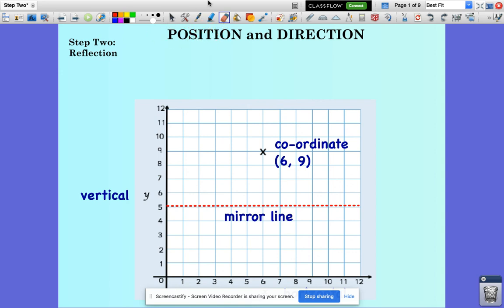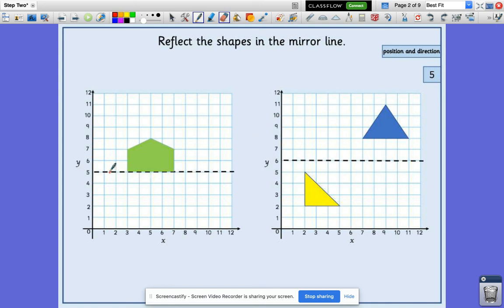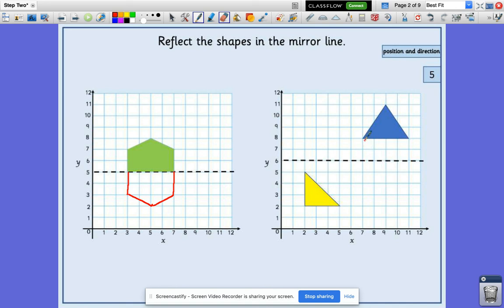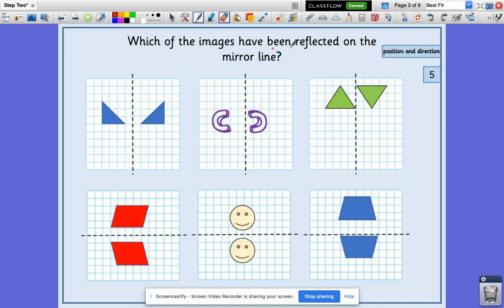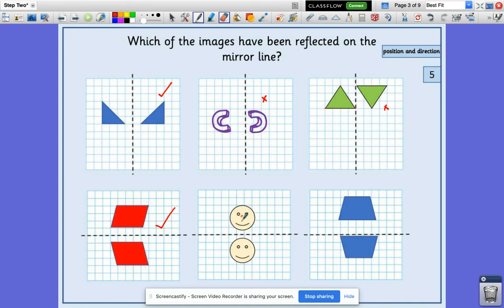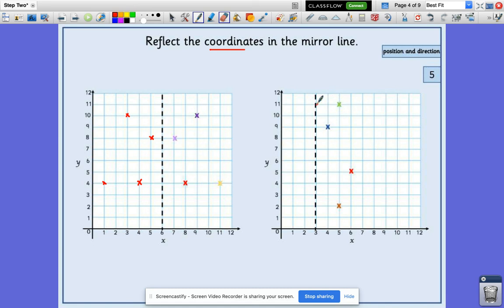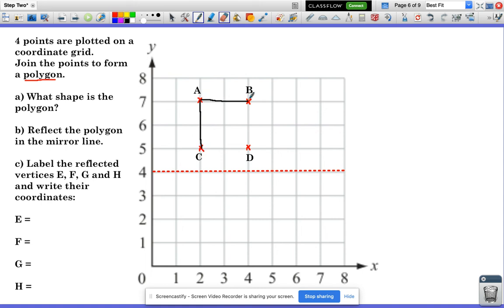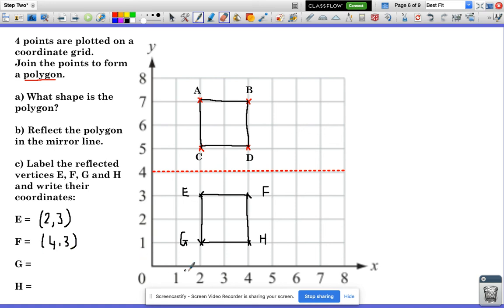Position and Direction: Reflection with Coordinates